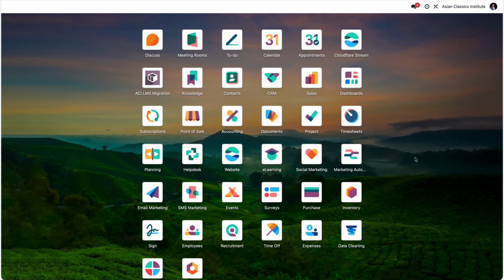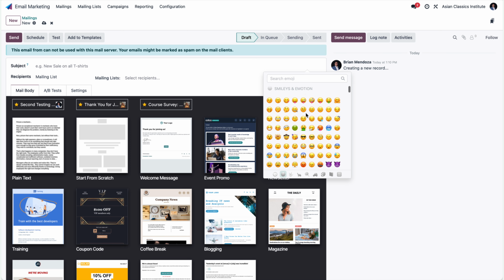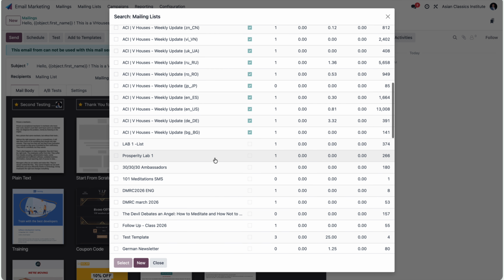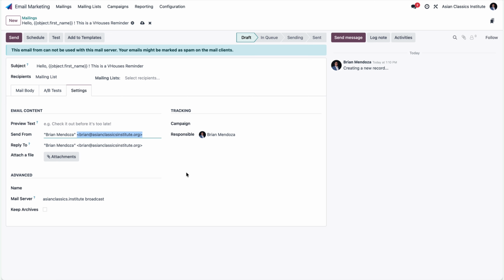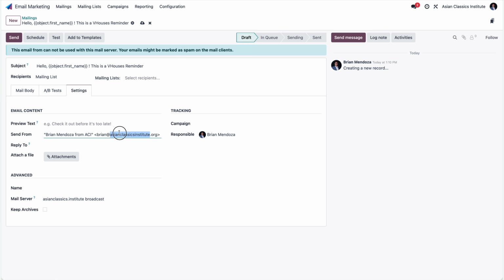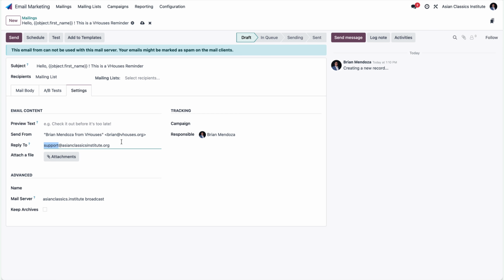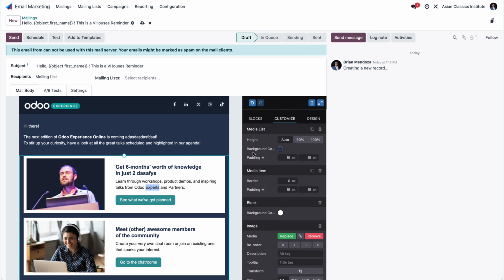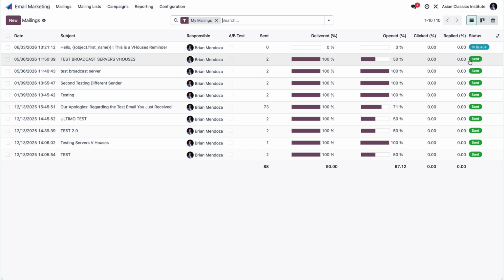Sending an Email From Odoo